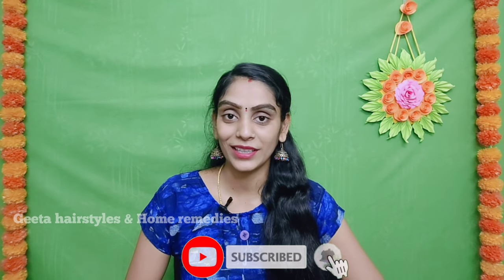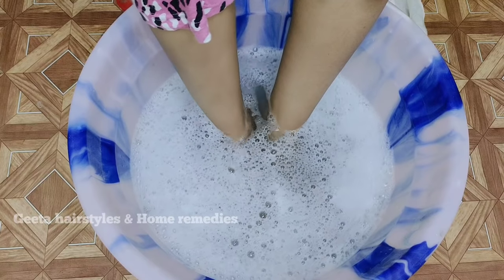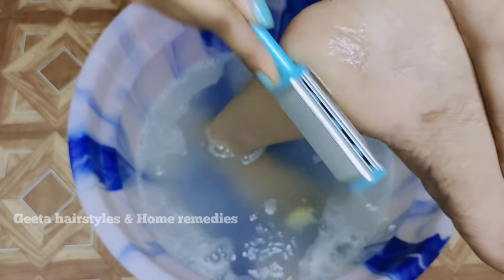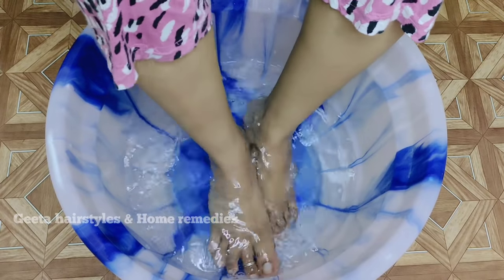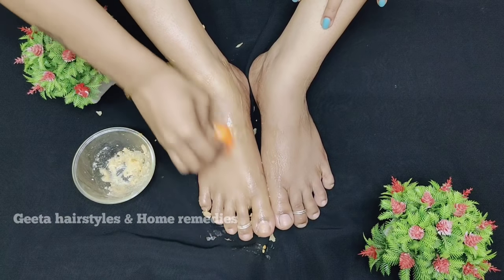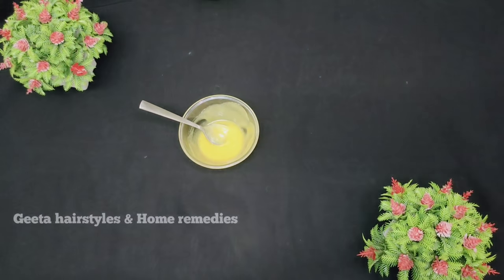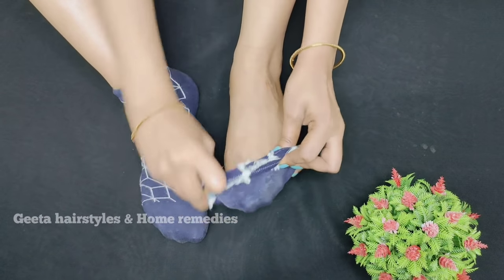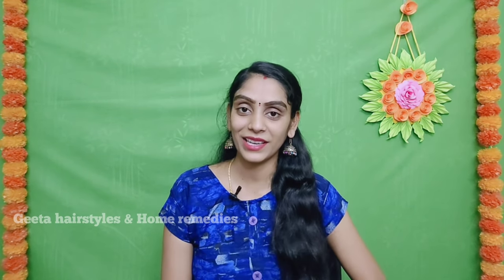Remove Cracked Heels & Get 😍 Beautiful Feet || In 1Day Reduce 👌🏻 Cracked Heels Completely in Telugu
RemoveCrackedHealAtHome Remove Cracked Heels & Get 😍 Beautiful Feet || In 1Day Reduce 👌🏻 Cracked Heels Completely in Telugu

Ingredients :-

Hot water
Rock salt
Shampoo
Lemon

SCRUB

Sugar
Rice flour
Olive oil

FOOT CREAM

Vaseline
Camphor
Ghee
Mustard oil

Foot Scraper

Viewers are subjected to use these information on their own risk.This channel does not take any4 responsibility for any harm, side-effects, illness or any health or skin care problems caused due to the use of our content or anything related to this video.